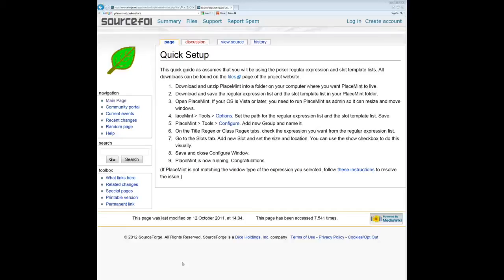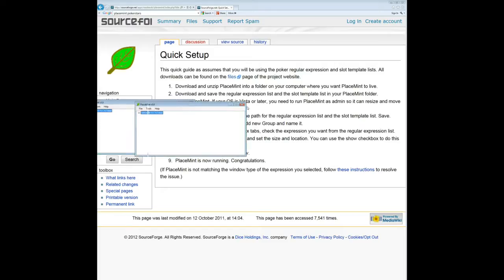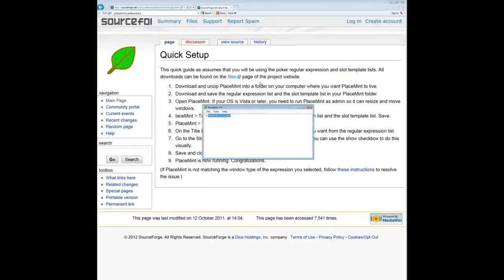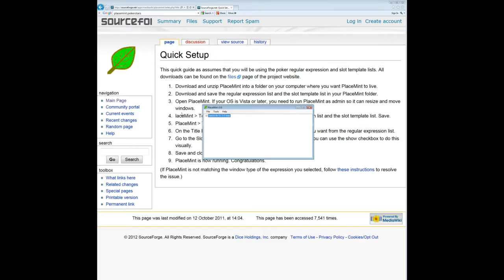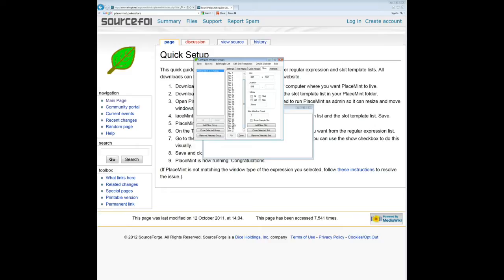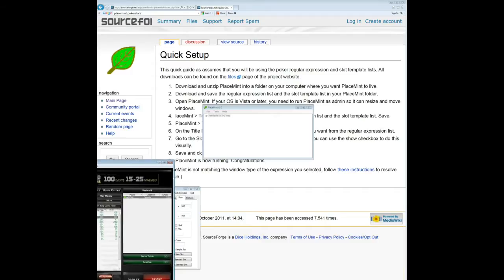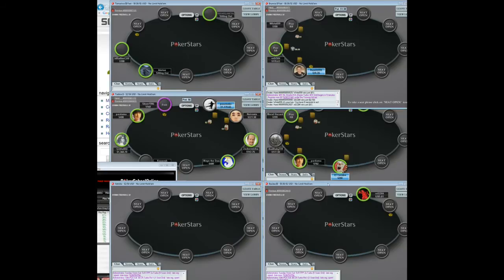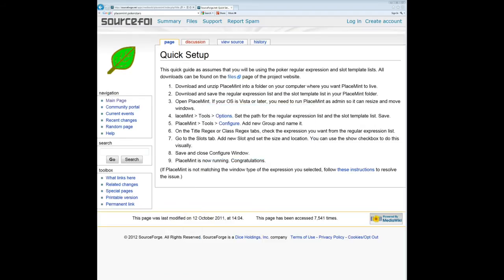Custom Table Layout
How to build a custom table layout with PlaceMint